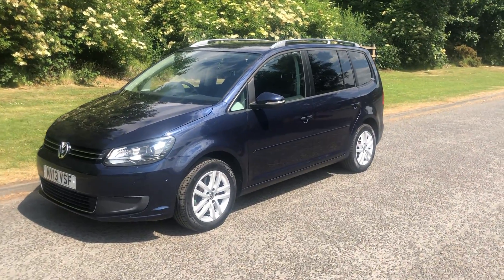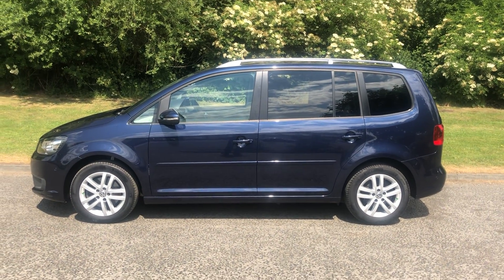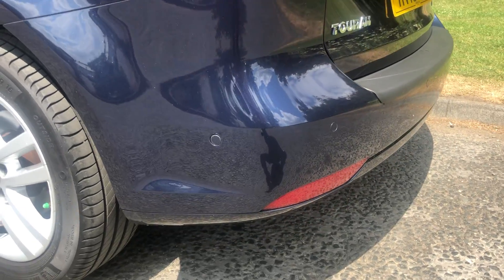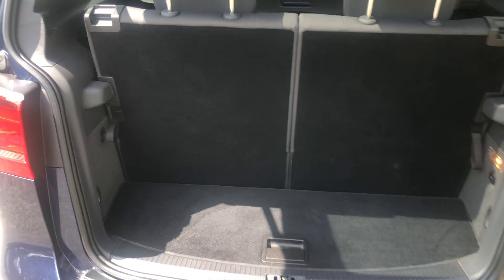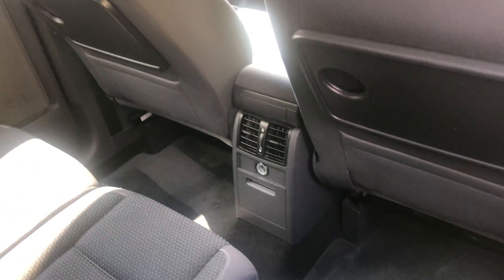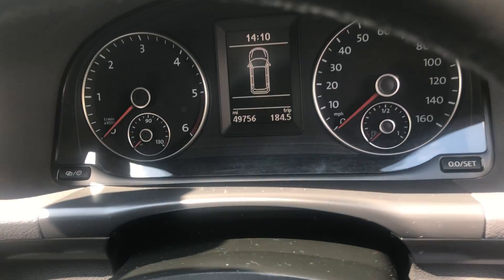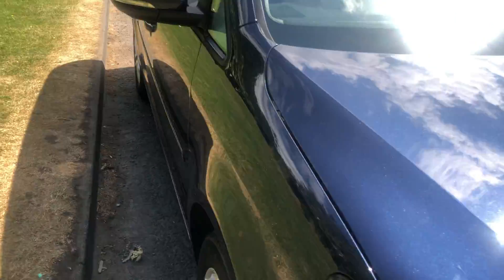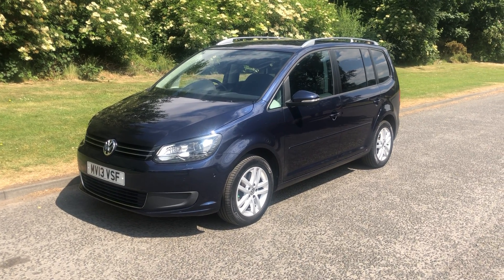Volkswagen Touran 2.0 TDI BlueMotion Tech SE 5dr (7 Seat)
We are very pleased to offer this 2013  Volkswagen Touran 2.0 TDI BlueMotion Tech SE 5dr (7 Seat). With great spec and in immaculate condition. Comes with privacy glass, xenon headlights, convenience pack, optical parking system, air con, alloy wheels and more. We are a friendly and family run business that have served the Tyne valley area since 1921. If you have any questions please don't hesitate to get in touch.